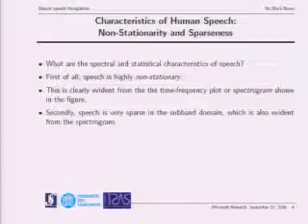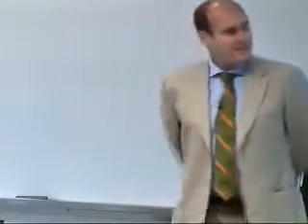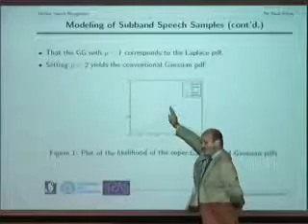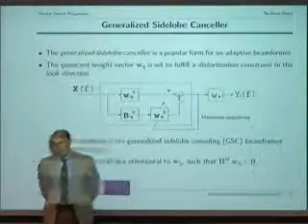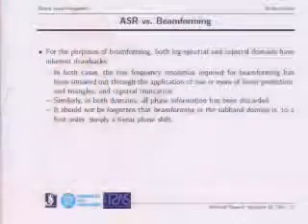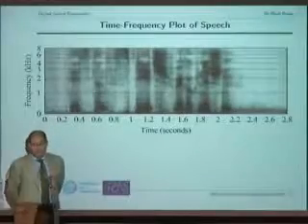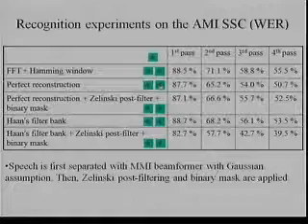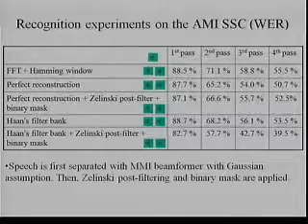Distant Speech Recognition: No Black Boxes Allowed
A complete system for distant speech recognition (DSR) typically consists of several distinct components. Among these are:     o An array of microphone for far-field sound capture;   o An algorithm for tracking the positions of the active speaker or speakers;   o A beamforming algorithm for focusing on the desired speaker and suppressing     noise, reverberation, and competing speech from other speakers;   o A recognition engine to extract the most likely hypothesis from     the output of the beamformer;   o A speaker adaptation component for adapting to the characteristics of     a given speaker as well as to channel effects;   o Postfiltering to further enhance the beamformed output.    Moreover, several of these components are comprised of one or more subcomponents.  While it is tempting to isolate and optimize each component individually, experience has proven that such an approach cannot lead to optimal performance.  In this talk, we will discuss several examples of the interactions between the individual components of a DSR system. In addition, we will describe the synergies that become possible as soon as each component is no longer treated as a ``black box''. To wit, instead of treating each component as having solely an input and an output, it is necessary to peal back the lid look inside. It is only then that it becomes apparent how the individual components of a DSR system can be viewed not as separate entities, but as the various organs of a complete body, and how optimal performance of such a system can be obtained.    Joint work with:  Kenichi Kumatani, Barbara Rauch, Friedrich Faubel, Matthias Wolfel, and Dietrich~Klakow